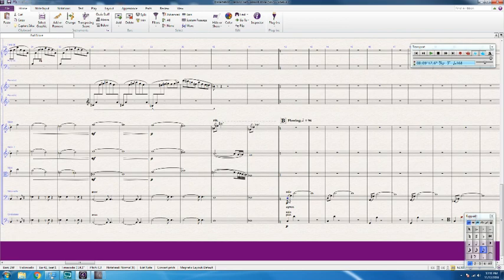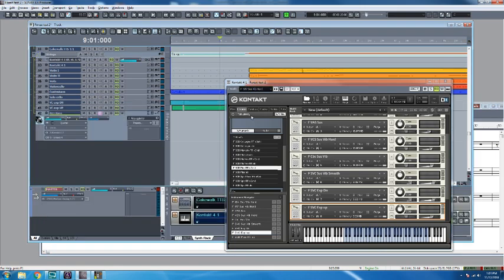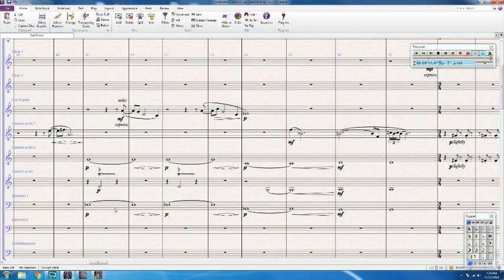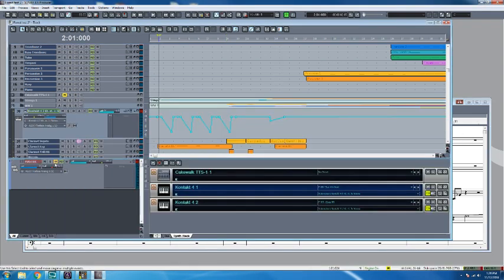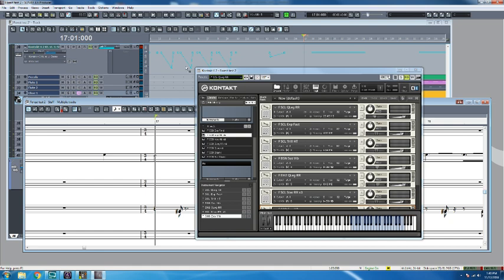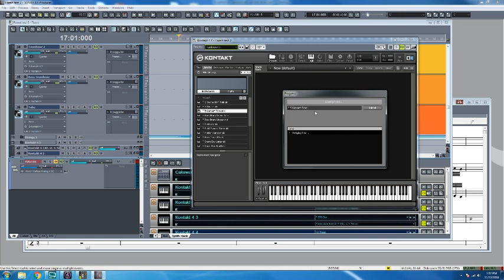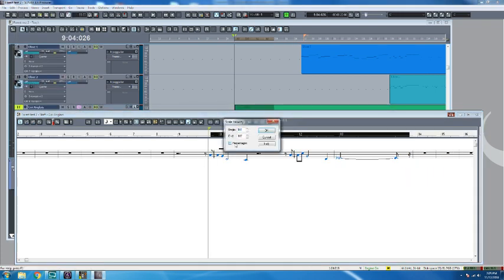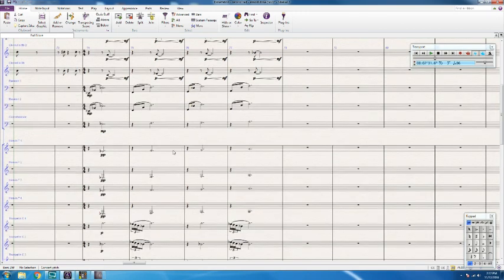Live orchestration session! Realizing some MIDI with VSTs using Sibelius and Sonar.